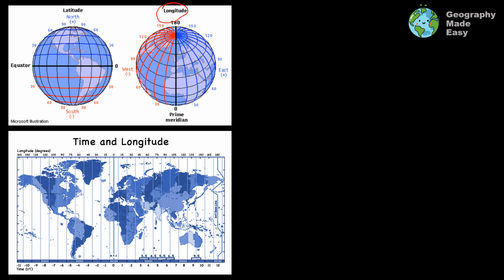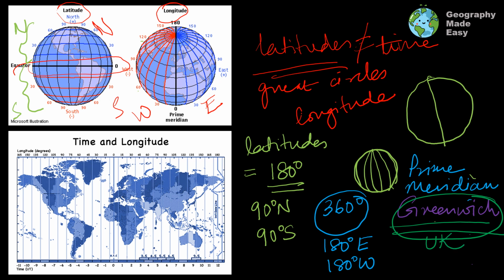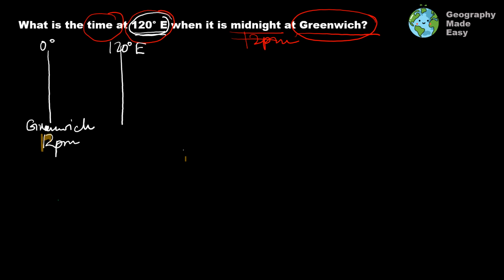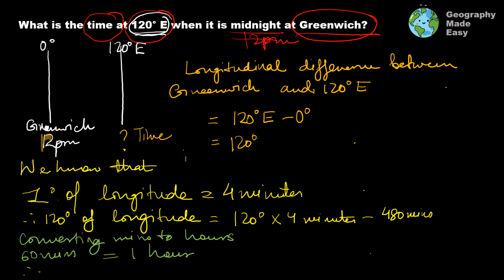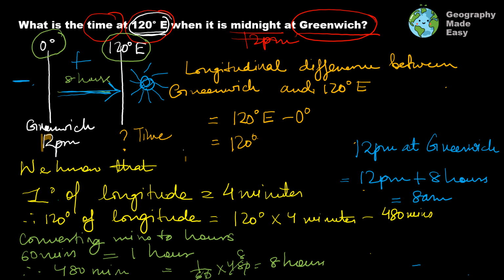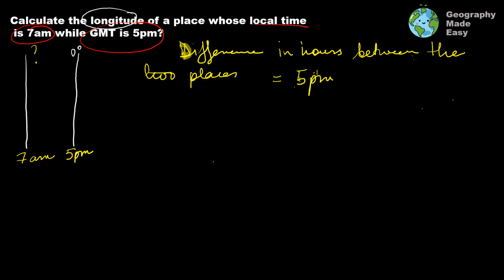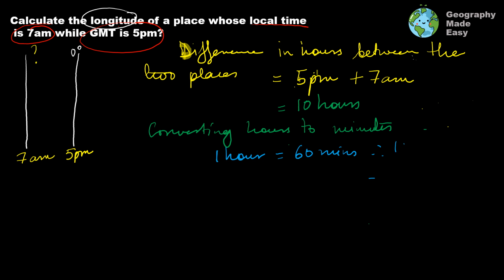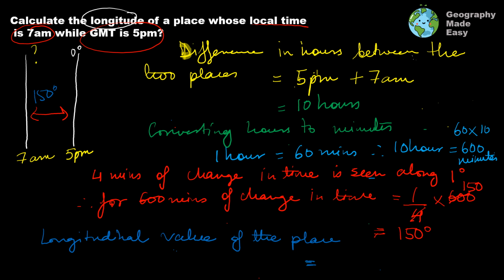The Time Secrets of Longitude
How do we calculate time of a place with the help of latitudes? A detailed analysis with solutions.
greenwich mean timeTime and longitude sum
renault latitude Latitude Time zone walking tour meridian things to do in greenwich Greenwich greenwich park prime meridian cutty sark Primemeridian longitude and time gmt time calculation in hindi indian standard time Gmt time calculation Icse board exams Icsegeography Upsc